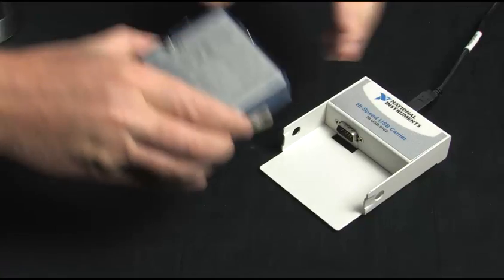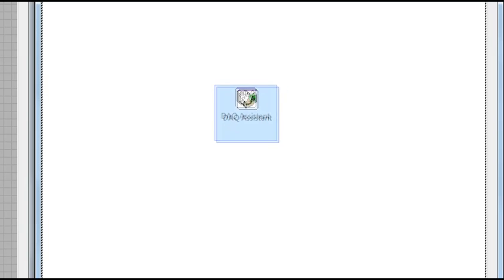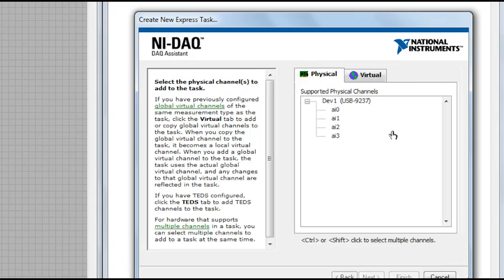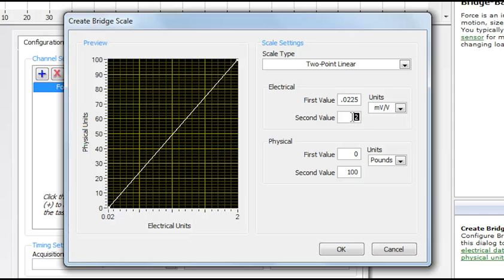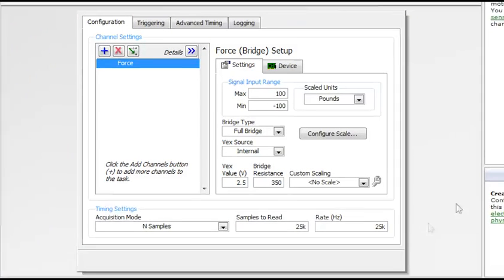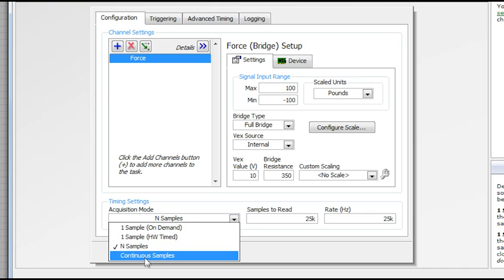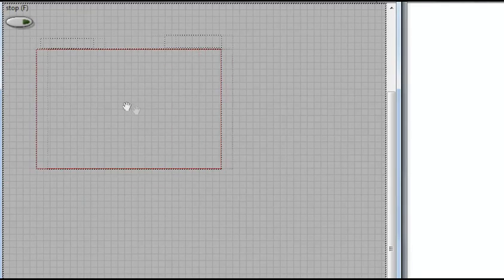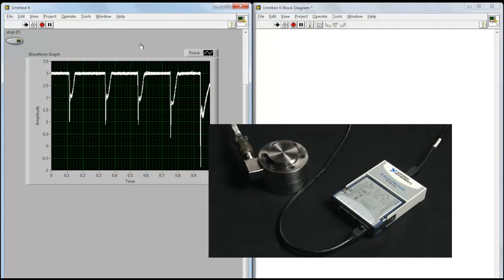How to Measure a Load Cell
Watch this step-by-step demonstration to see how you can measure a load cell using NI LabVIEW software and a USB data acquisition (DAQ) device.